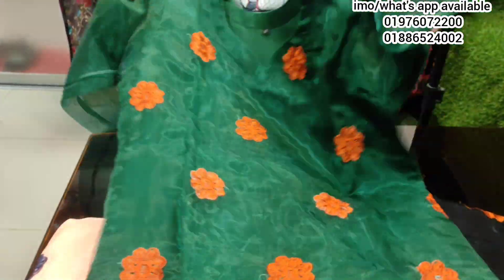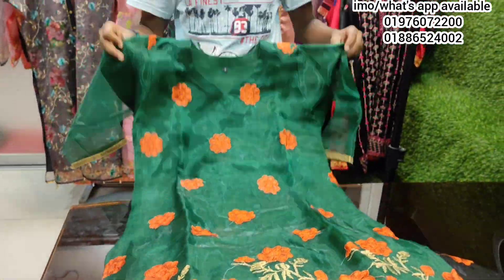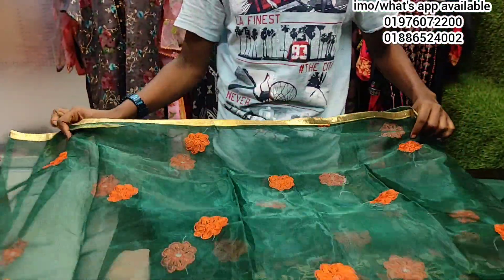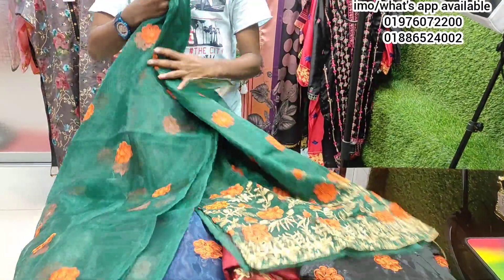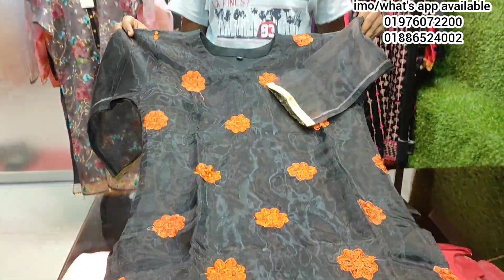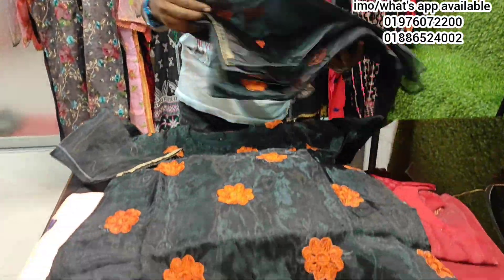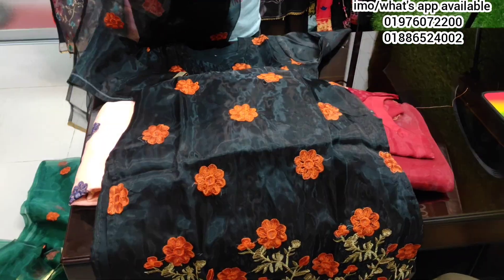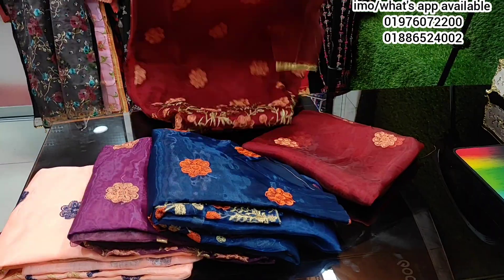মাত্র ৭০০টাকা গরজিয়াছ কাজের রেডি ২ পিস কিনুন ঘরে বসে।new organja ready two piece.